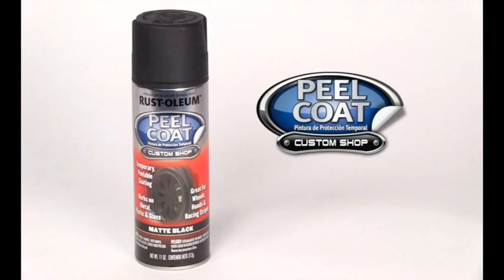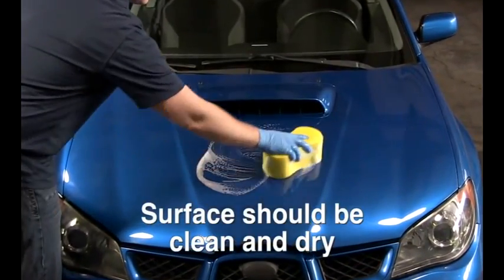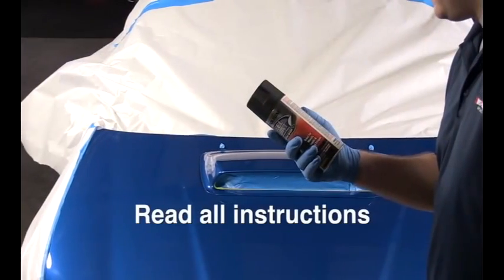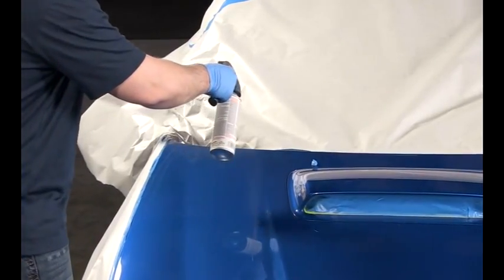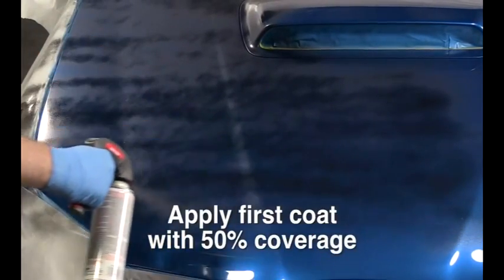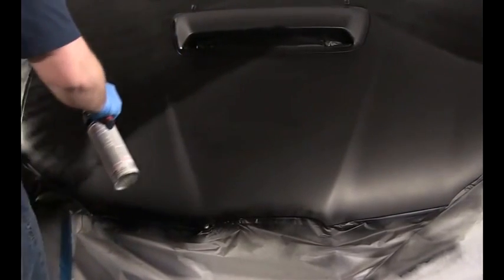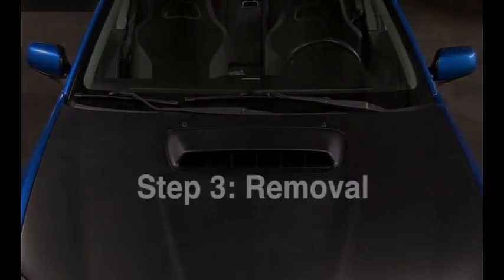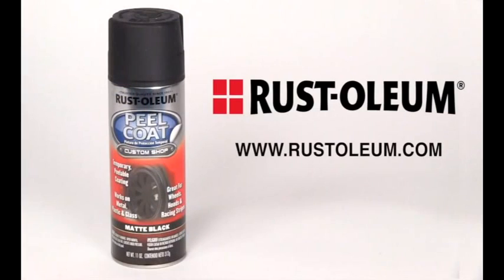4 Apply Lid Peel Coat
เยี่ยมชมเว็บไซด์ได้ที่
ใช้ตกแต่งชิ้นส่วนรถ เช่น กะทะล้อ ฟิล์มสีเรียบด้านสามารถเช็ดล้างทำความ สะอาดได้ ใช้งานได้ทั้งพื้นผิวโลหะ พลาสติก แก้ว
นำเข้าและจัดจำหน่าย โดย  บ.สีไดโน จำกัด